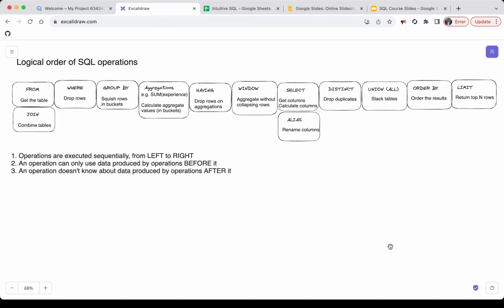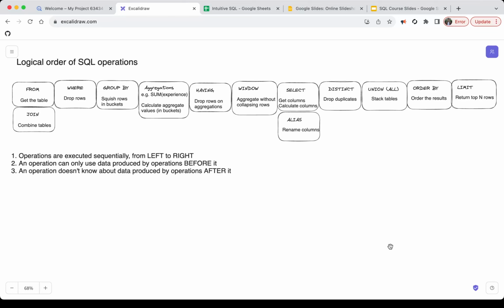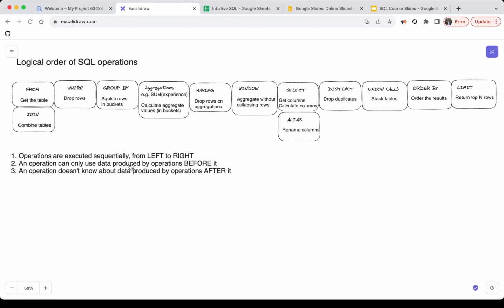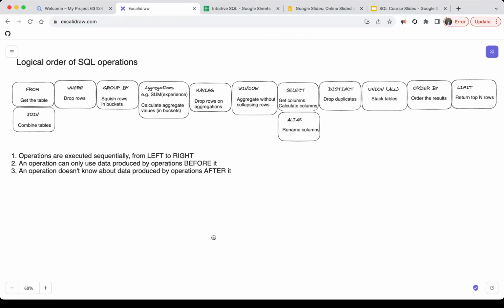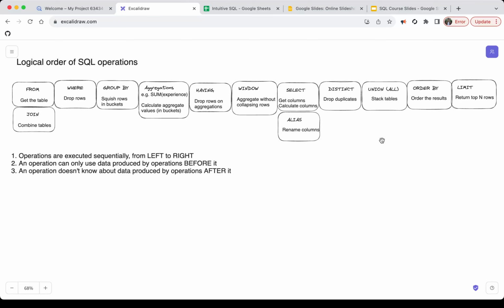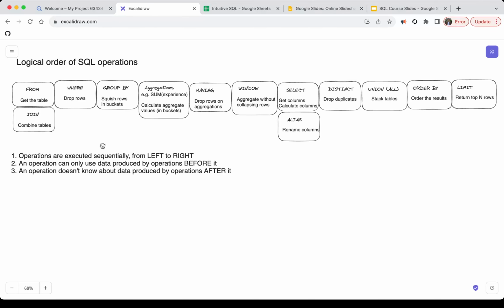Intuitive SQL For Analytics | The logical order of SQL operations